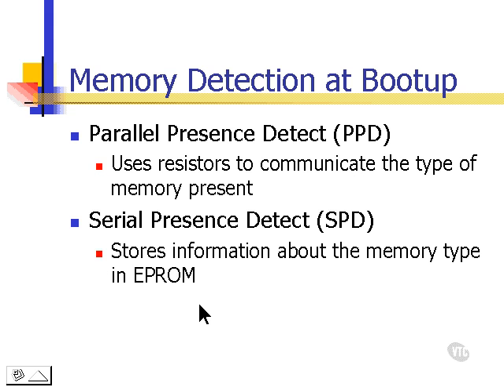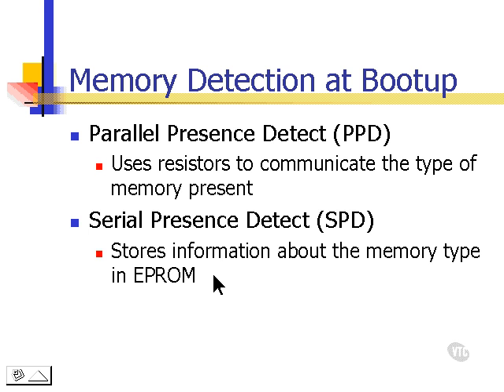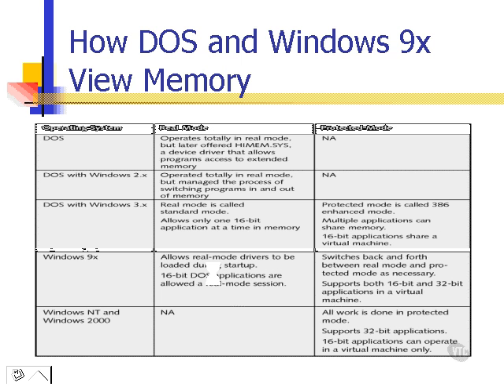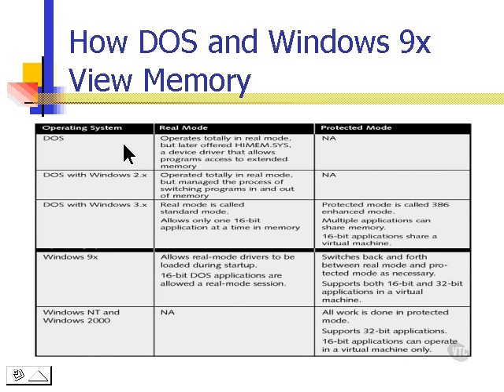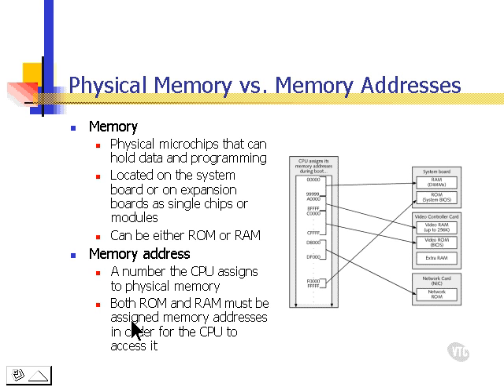How OS-s View Memory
Part from A+ Course